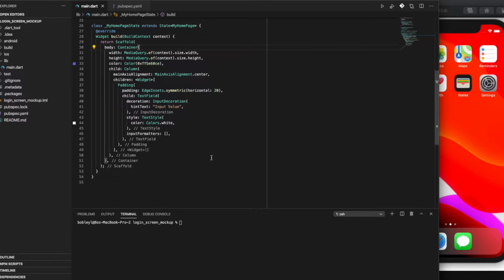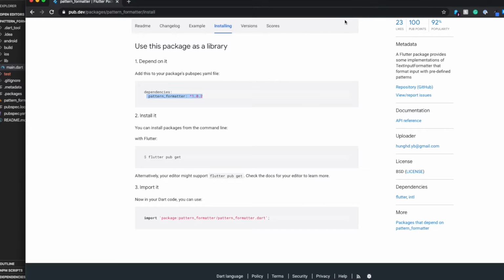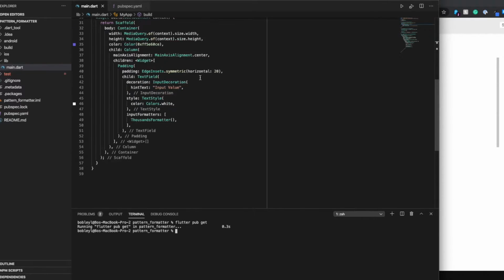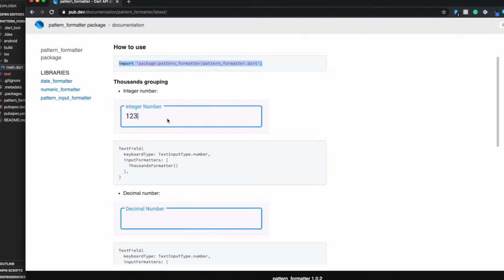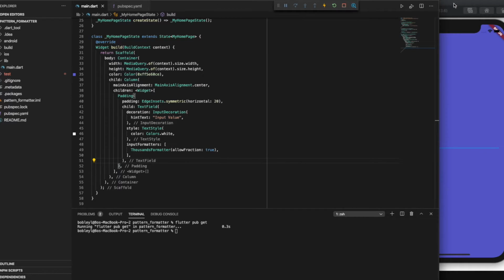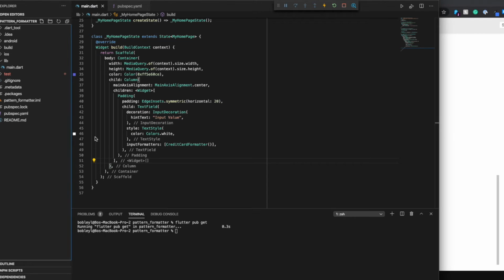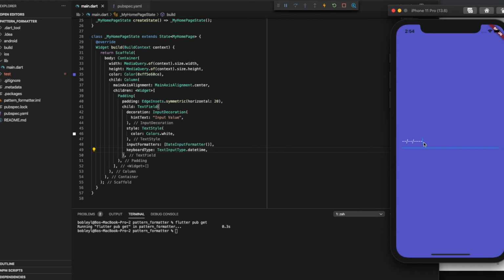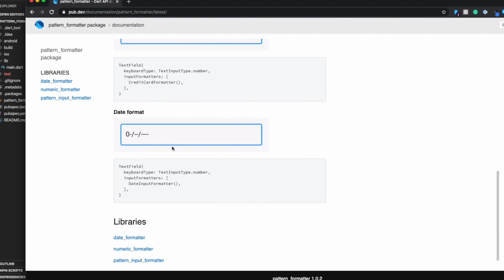Formatting TextFields In Flutter With Pattern_Formatter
This tutorial goes through how to format TextFields with the pattern_formatter package in Flutter.  Format text to fit proper number, credit card number and date formatting by using the pattern_formatter package.